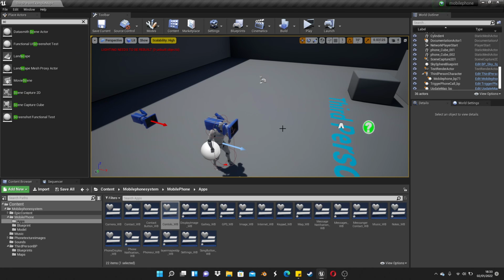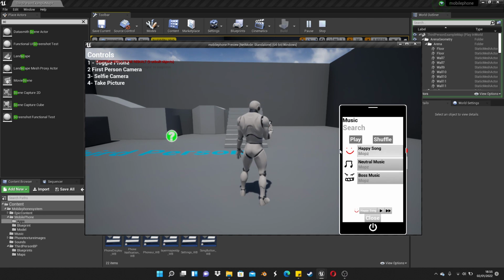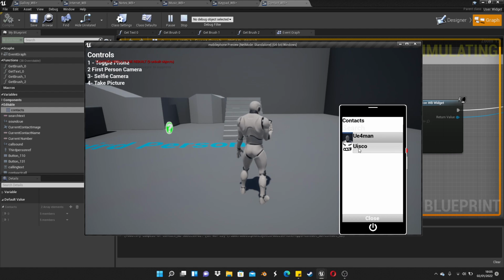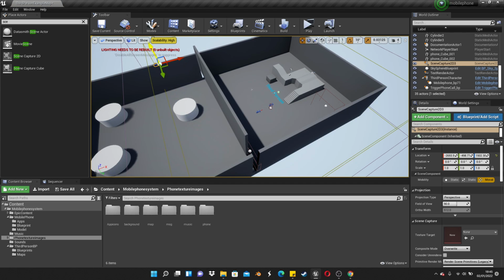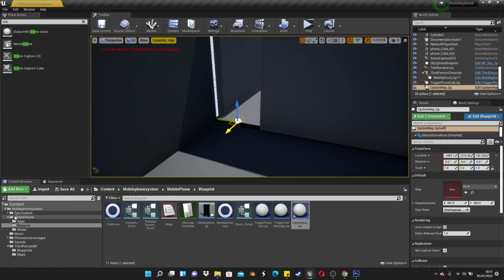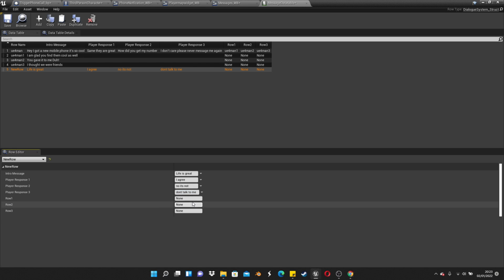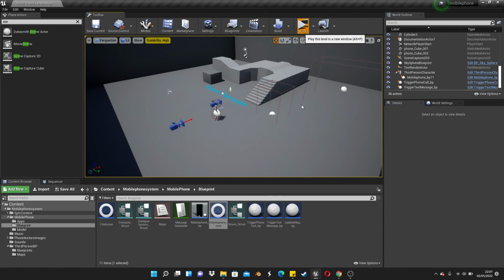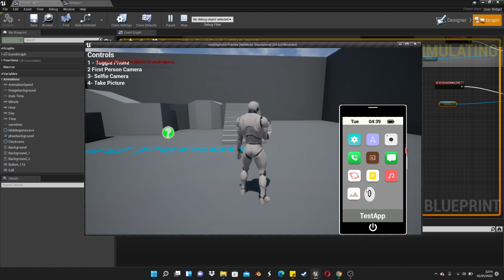Unreal Engine Phone System Documentation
Timestamps

Intro 0:00
Camera App 0:20
Gallery App 2:20
Internet App 3:57
Notes App 5:27
Music App 6:20
Keypad App 9:17
Contacts App 11:51
Setting App 13:51
GPS App  18:21
Phone Notification 29:05
Message System 30:09
Message Notification System : 35:54
Other Settings 38:45
Adding your own app 40:30
Final Words + Outro 45:57